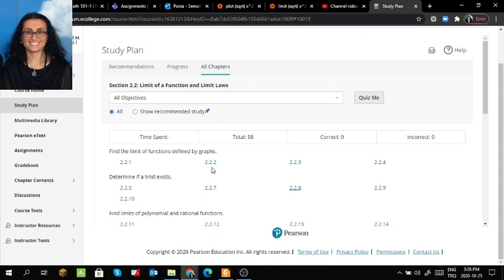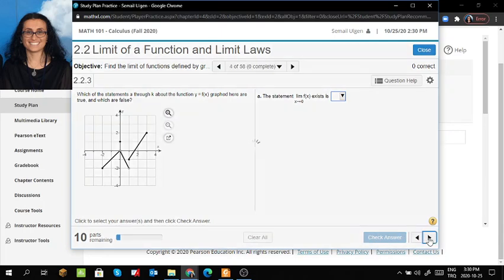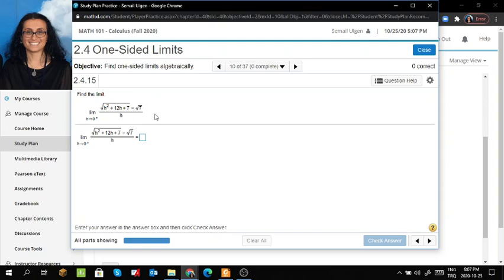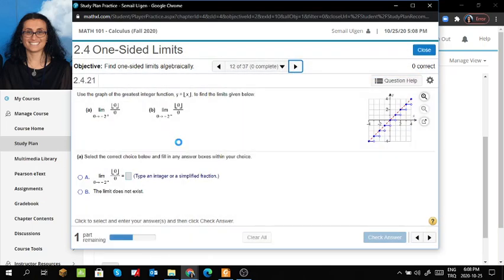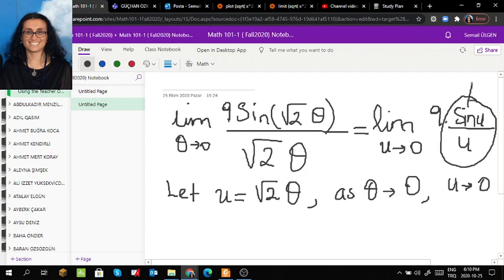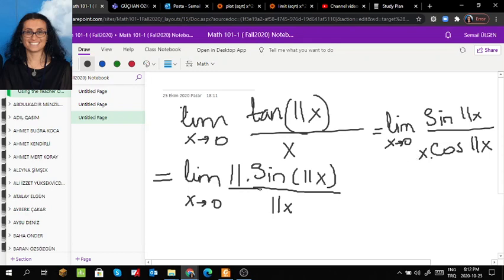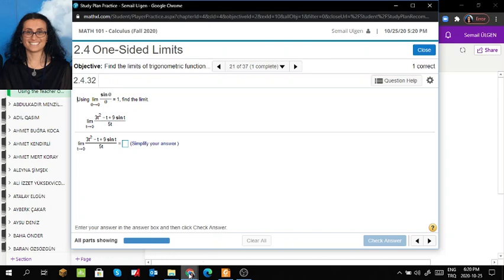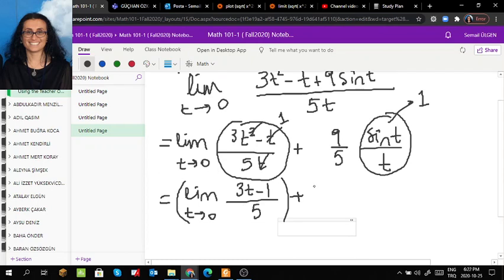Mylab on S2.2 and S2.4